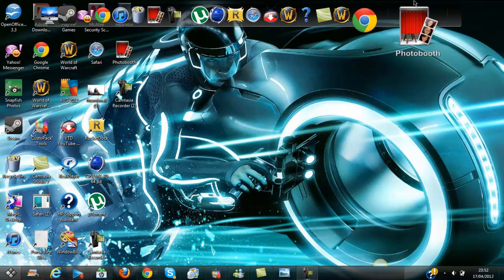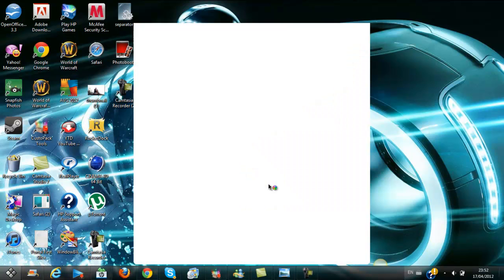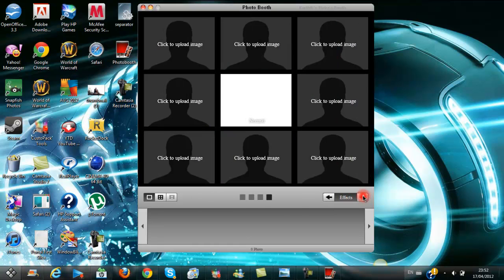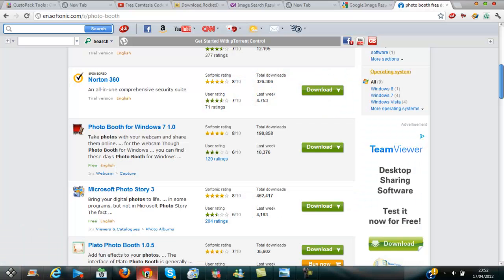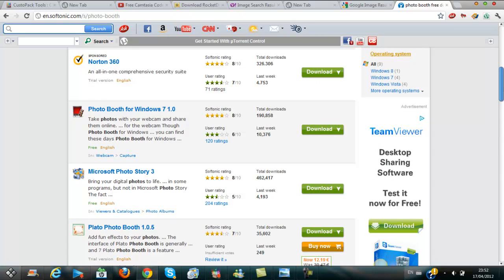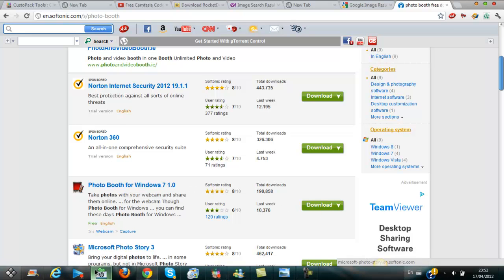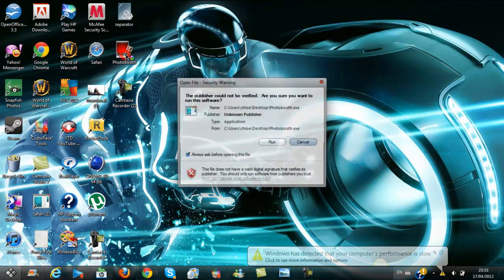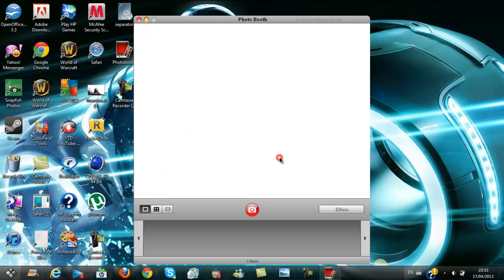How To Get Apple PhotoBooth For windows 7 (HD)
its time for photobooth to come to windows 7 full thing